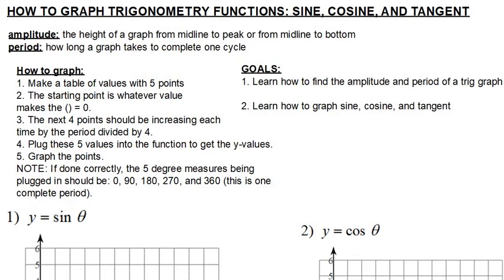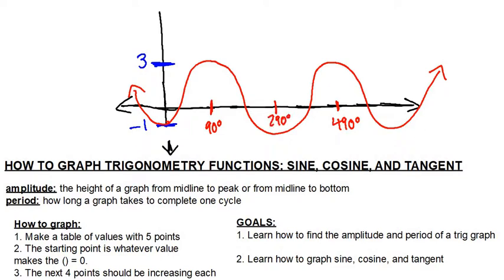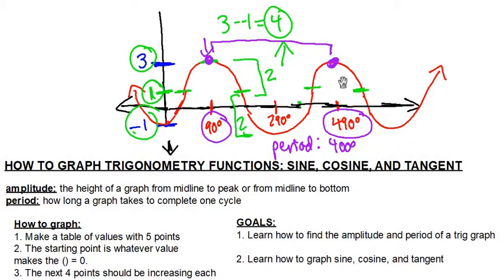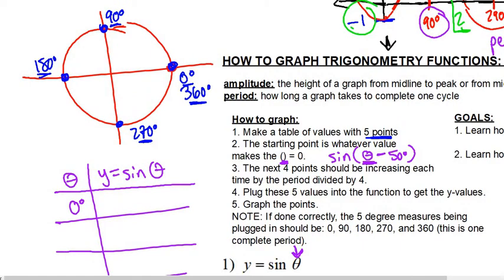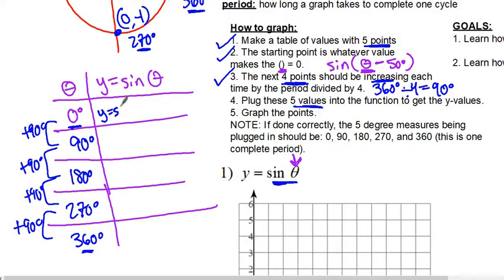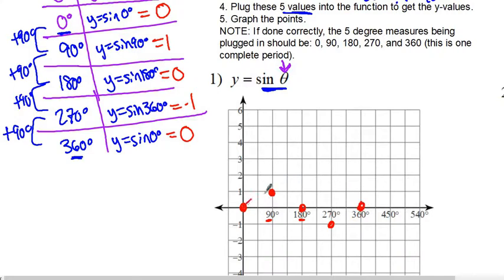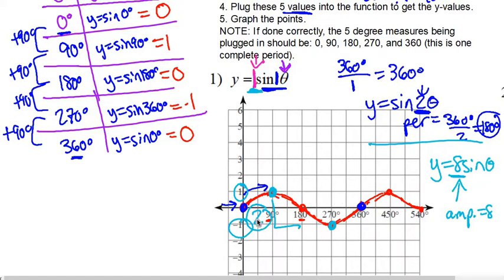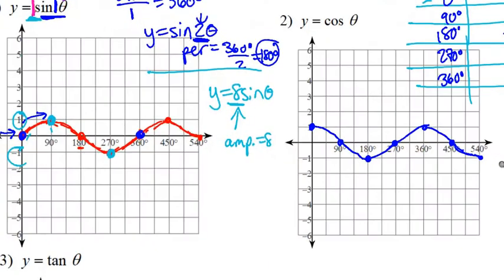12.7: Graph sin and cosine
graph sine, graph cosine